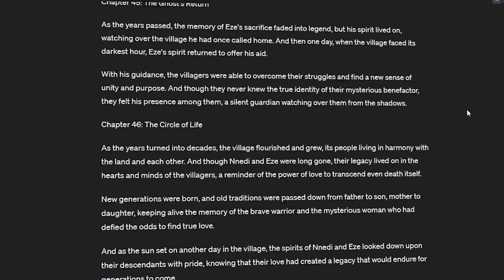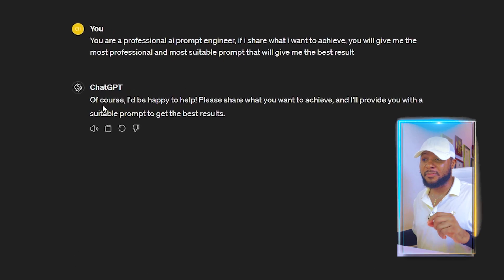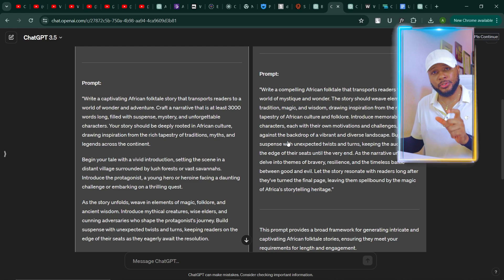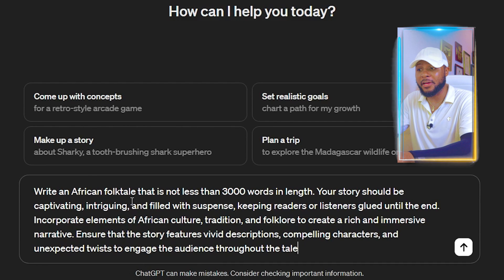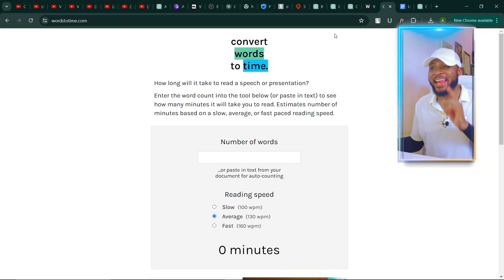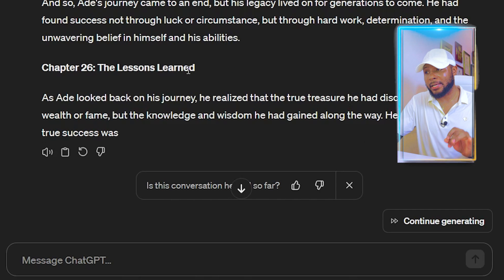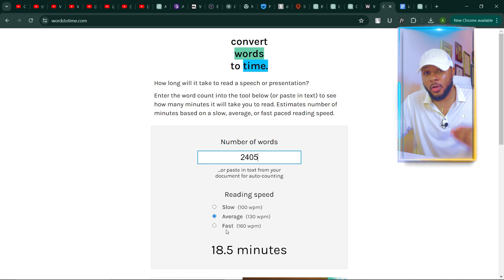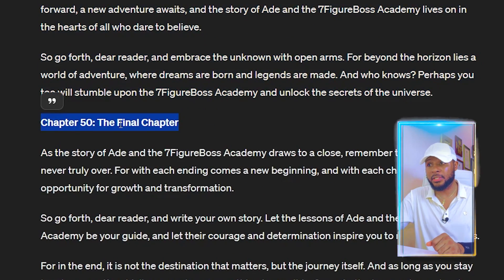How to Generate Long Interesting African Folktale Stories in 2 MINUTES | Faceless YouTube Channel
Tired of short responses from ChatGPT? Then this video is perfect for you! Learn how to generate long and engaging results or stories for your projects or for an African Folktale Stories Faceless YouTube Channel. Whether you're a content creator, writer, or simply curious about storytelling, this tutorial will show you how to craft rich and immersive narratives using ChatGPT. Unlock the secrets to creating compelling content and captivating your audience from start to finish.